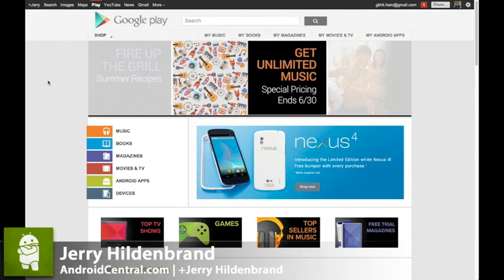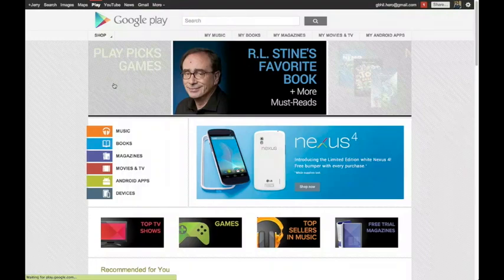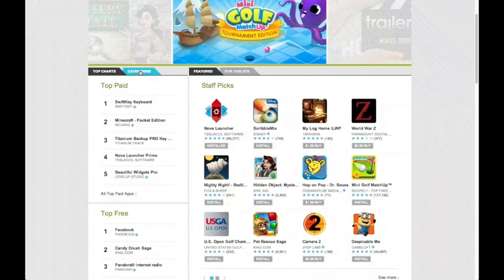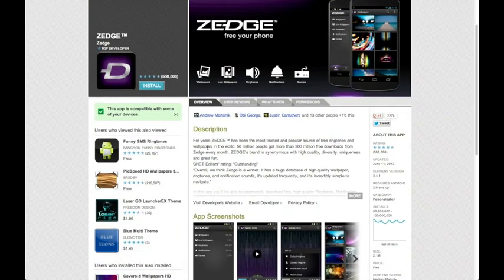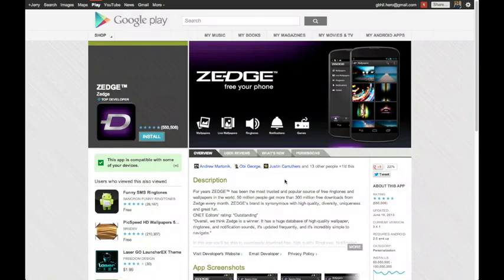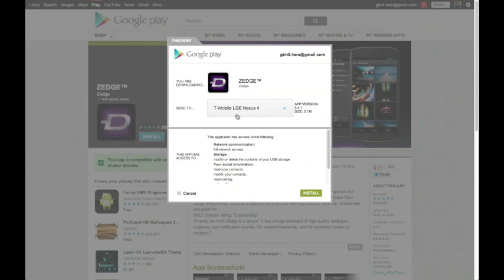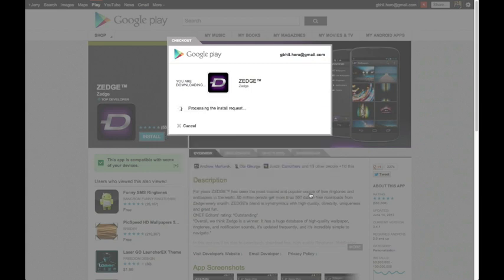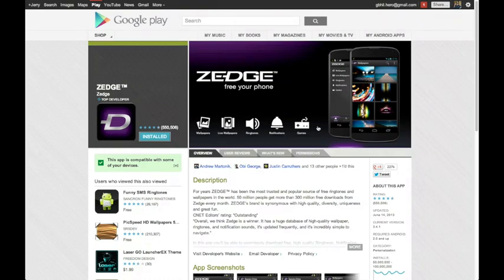Installing Android apps from the web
A look at the Google Play website and installing apps to your Android device from it.